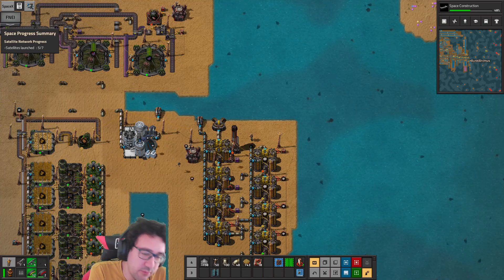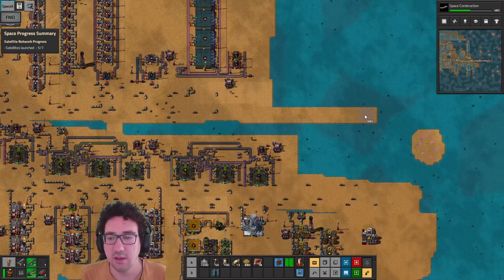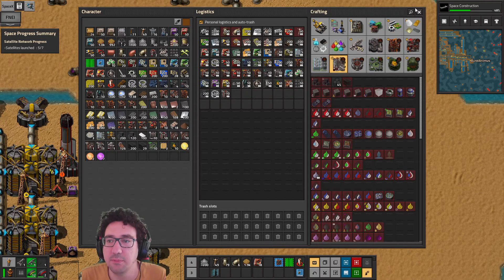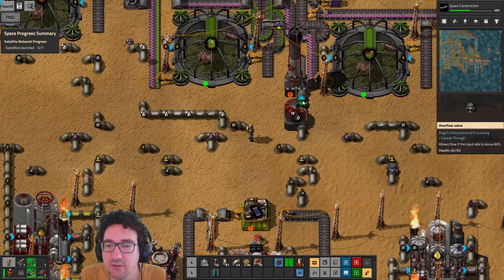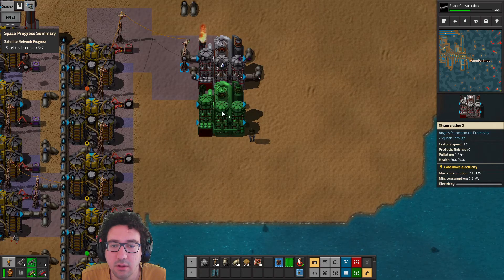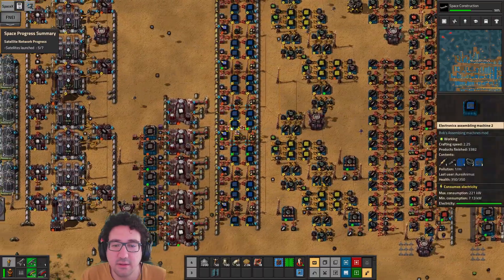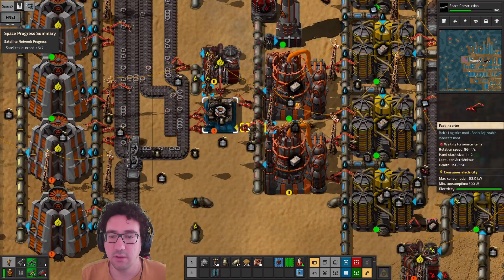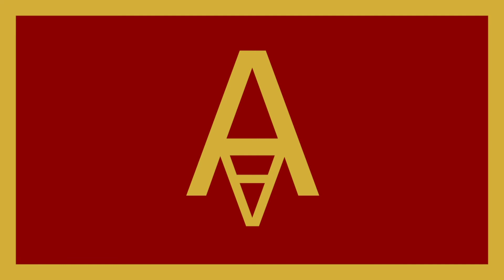Actual Acid Gas Giration - Factorio 1.1 Seablock - Aurei Plays - 355